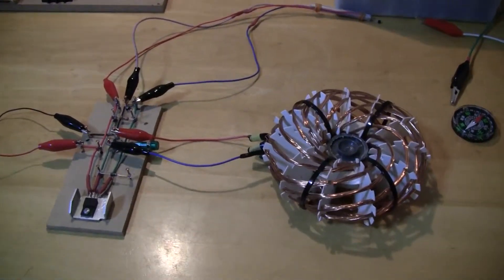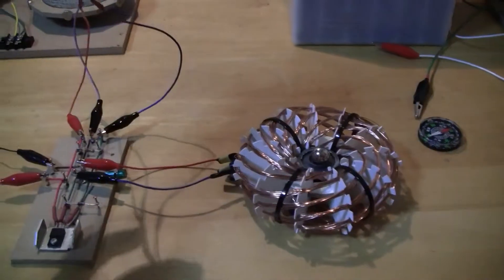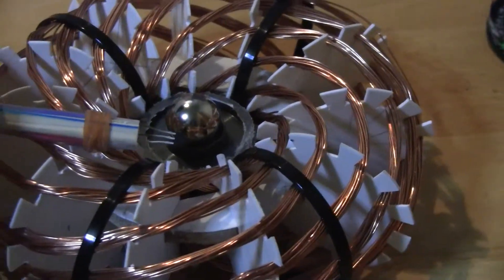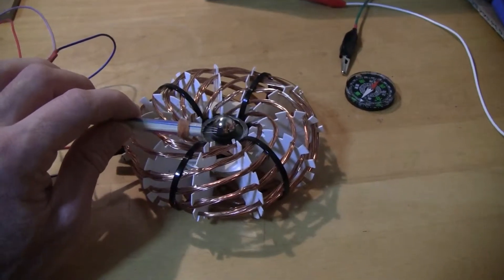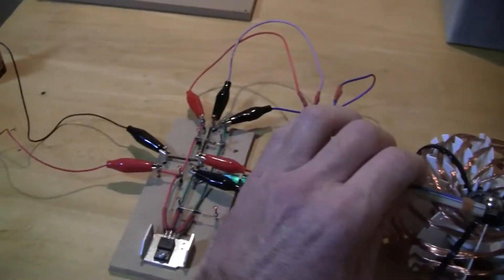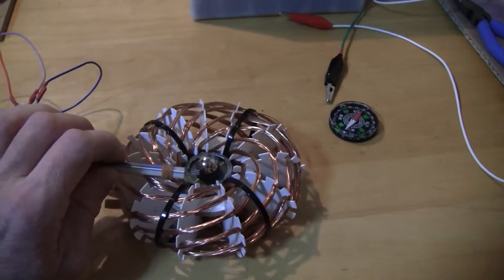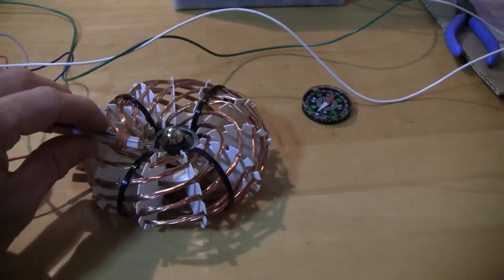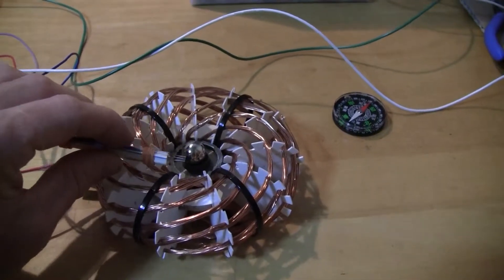Neo Vortex Pulse Motor #2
Very fast! Very fun!
Up and running on a 9v battery and a 12v car battery trial